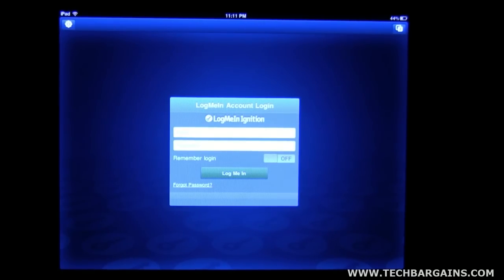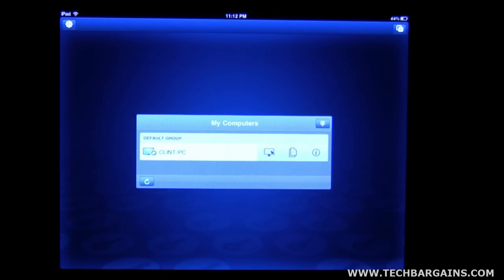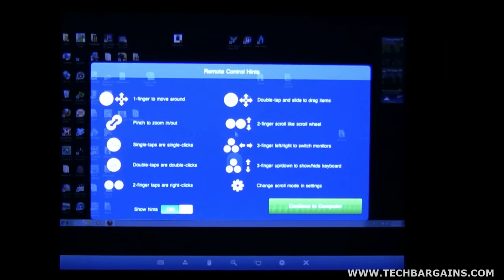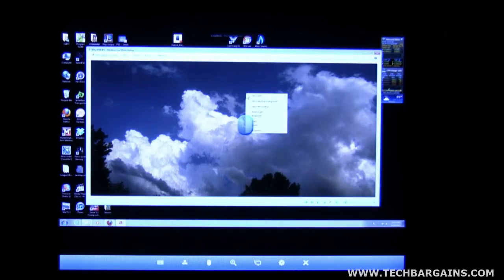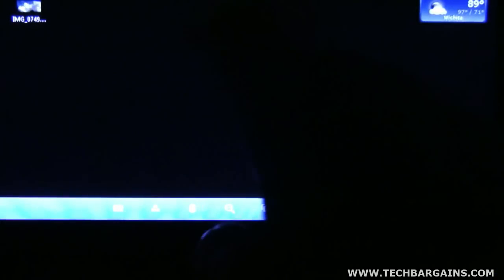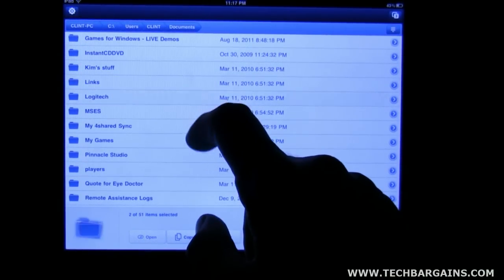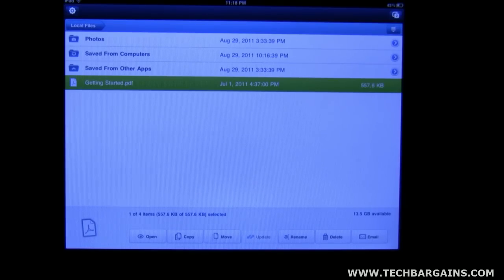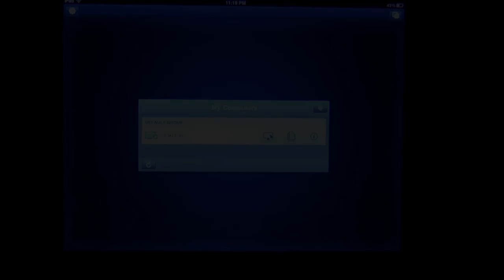LogMeIn App Review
-- Check out the written review here.

Find out what we thought of LogMeIn, an app that's currently available for iPhone, iPad and iPod Touch.

Have another app that you think we should check out?